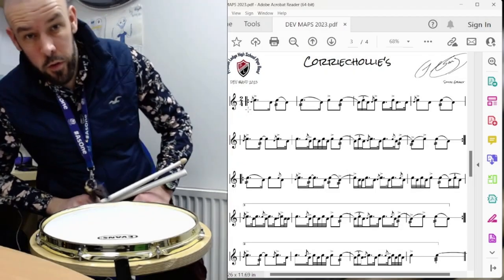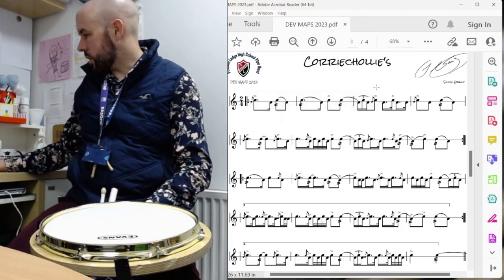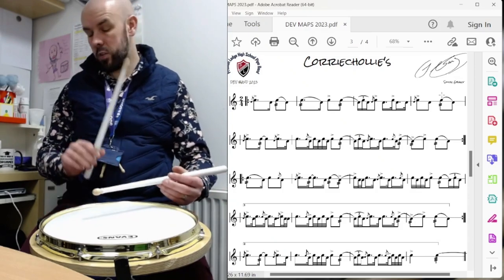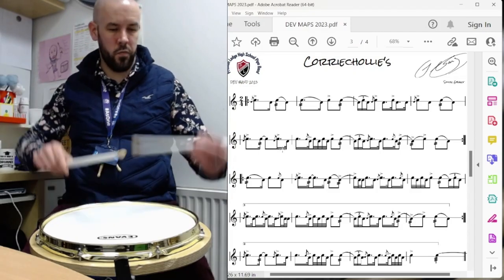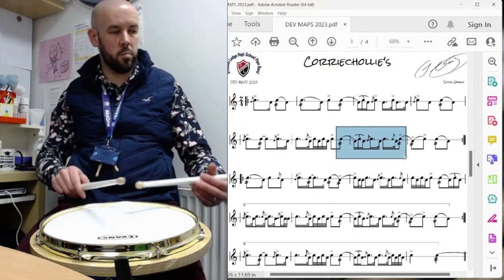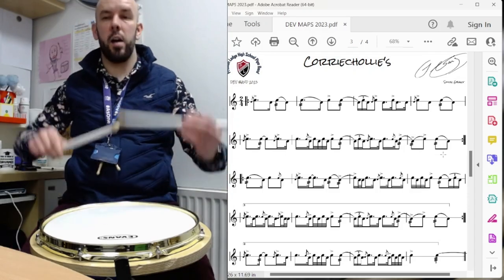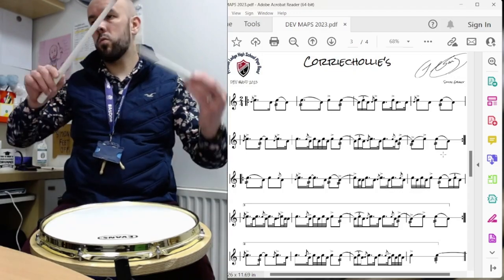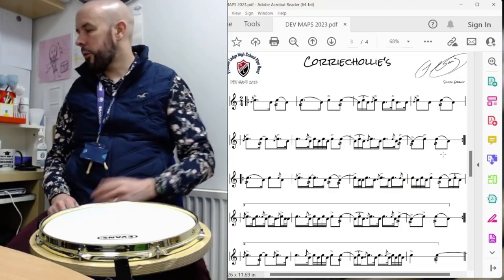Corriechollies 1st Part Walk Through - Scottish Snare Drumming MAP Tune Tutorials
Here is a walk through tutorial for the 1st part of Corriechollies.  This drum score is for the 2023 competition set for the Preston Lodge Development Pipe Band.  Music is on the video and everything is explained and played in slow time to make it easier to digest.

Have fun.